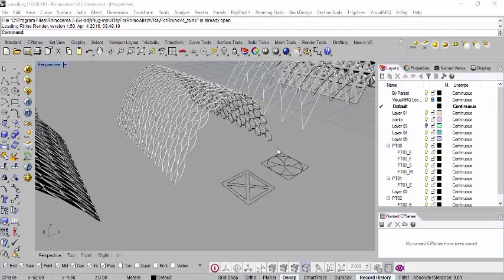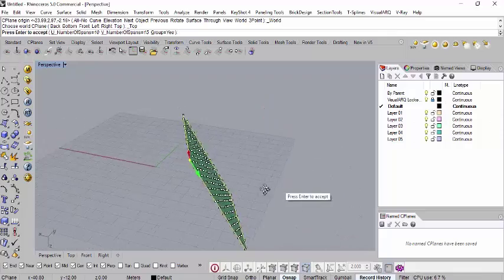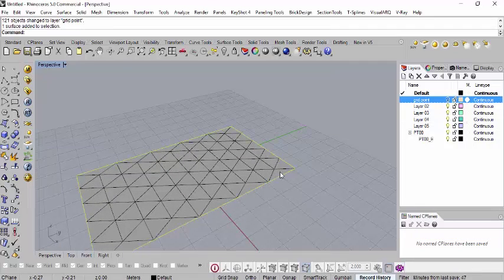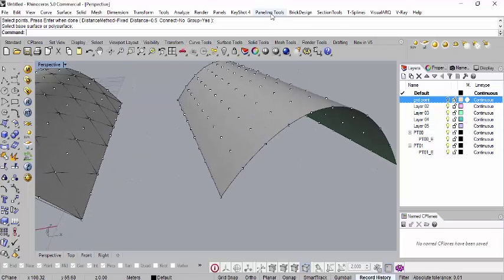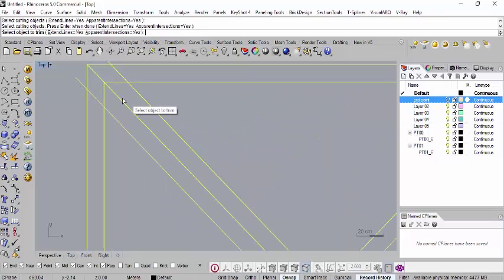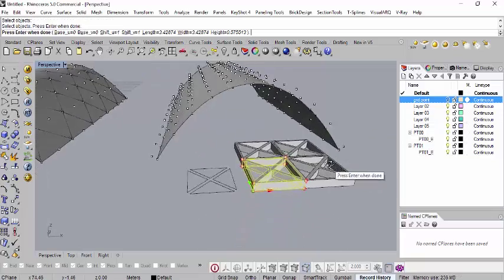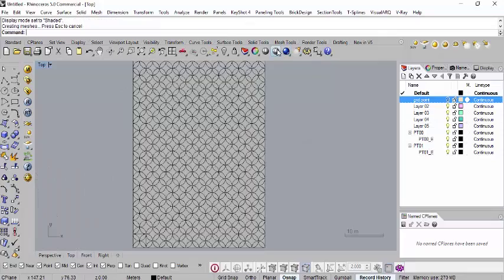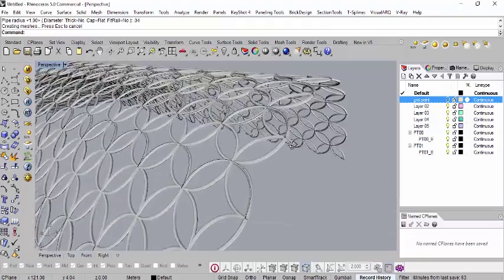Panelling tools in Rhino.mp4